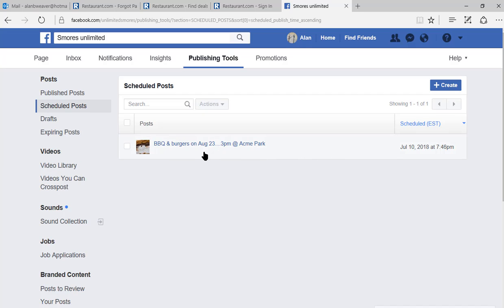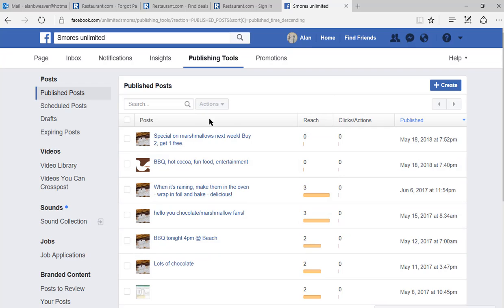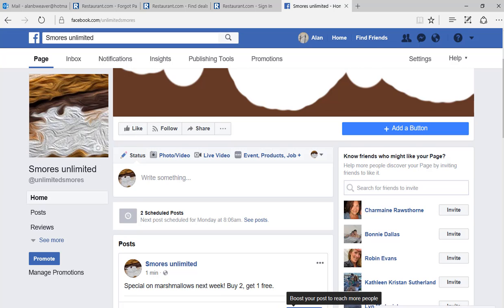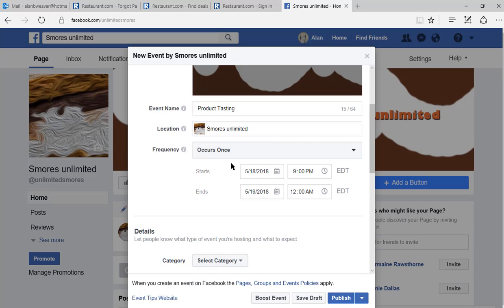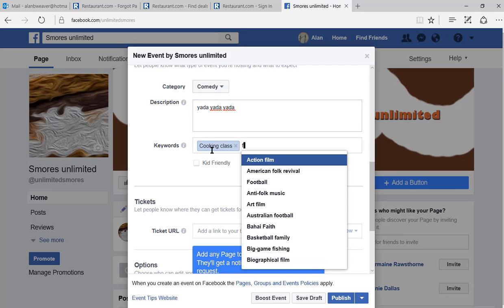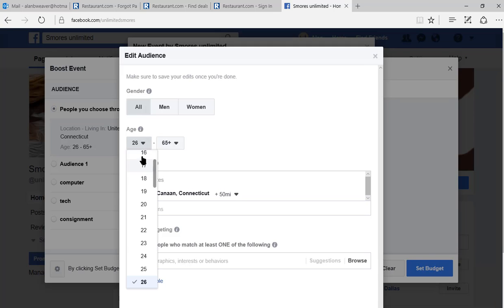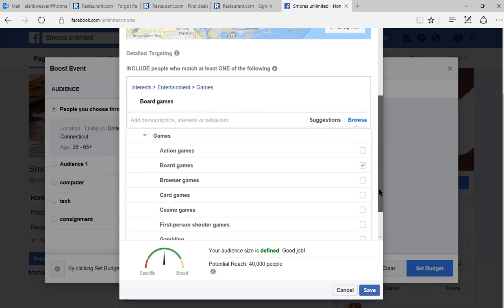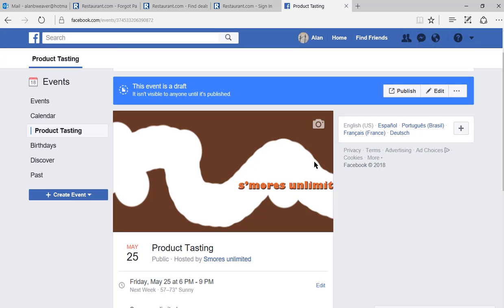Facebook business page - adding post, event, target audience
This video shows the basics of adding a post or event - scheduling ahead of time.  Establish a target audience, build a budget for ads, promote  your post or event